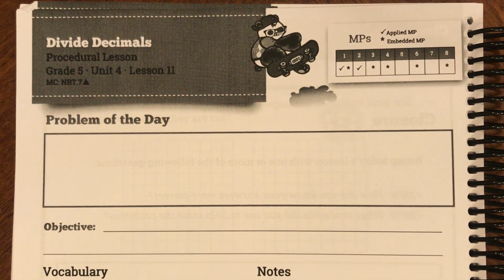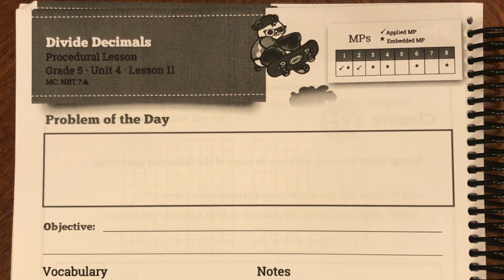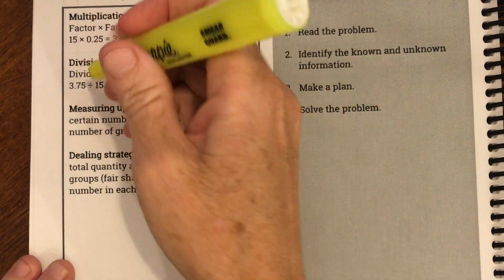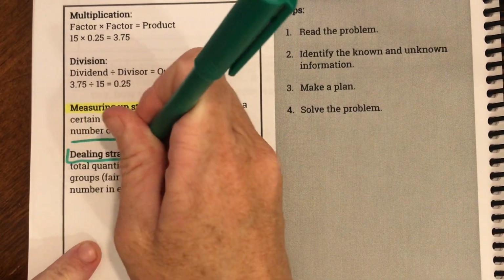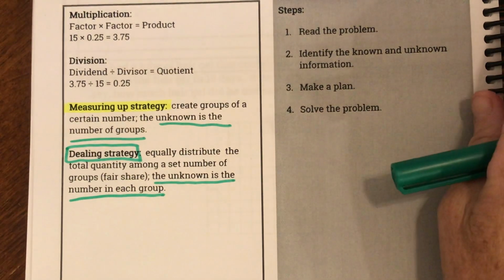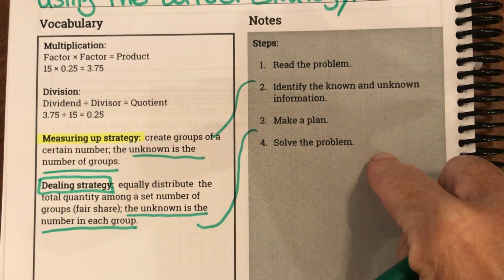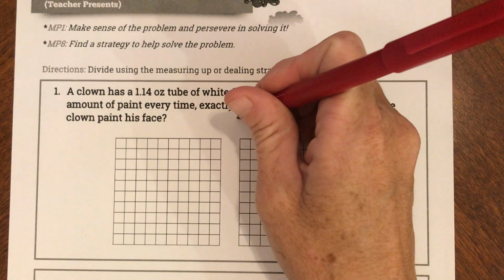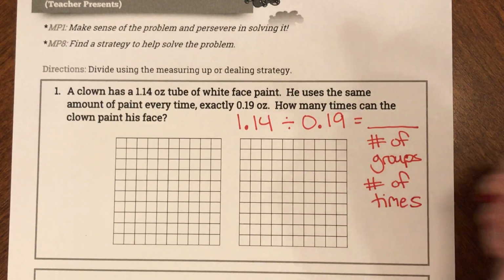5th Grade 20/21 Lesson 4-11